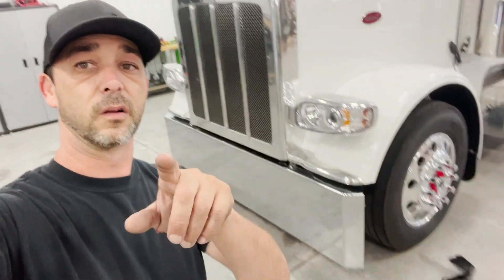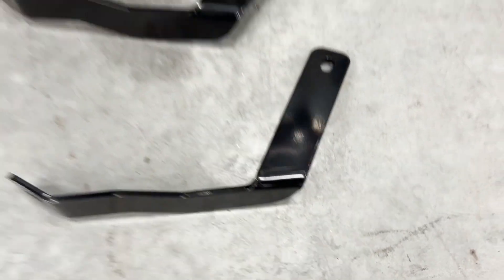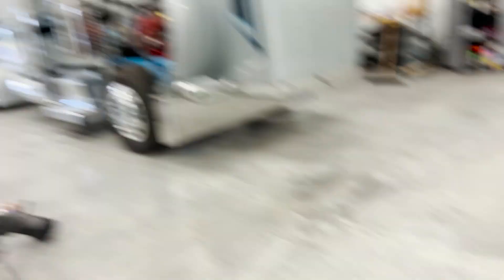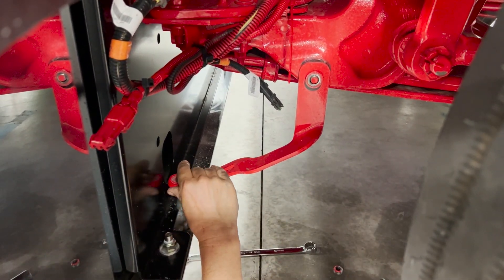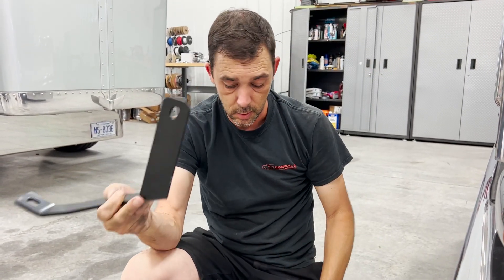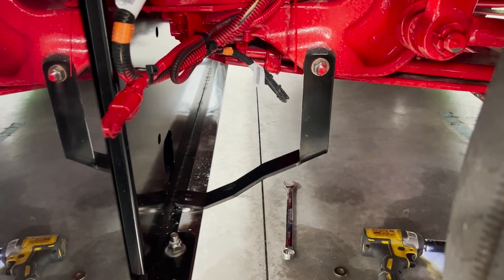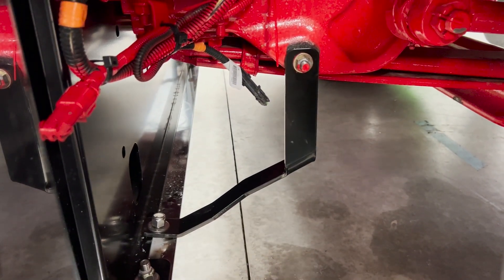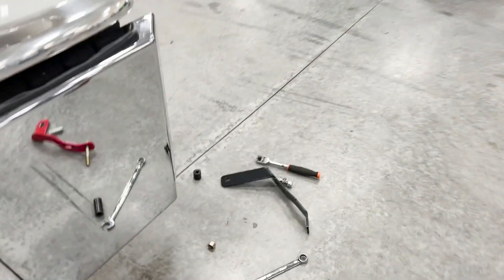Nothing worse than a shaky bumper!!!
We installed a new set of lower support  brackets on this 20in bumper. These are super simple to put on and best part they really do help keep the bumper mounted more securely to the truck. You can get a set for your truck on our website. Available for 20in and 22in bumpers.